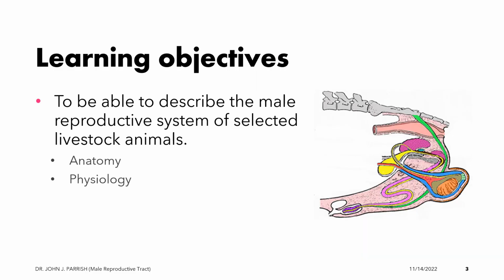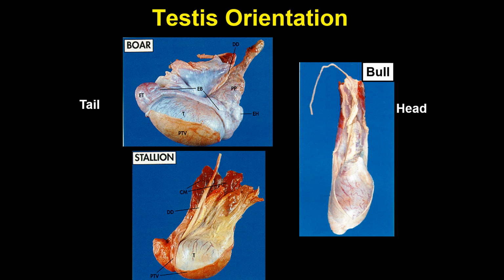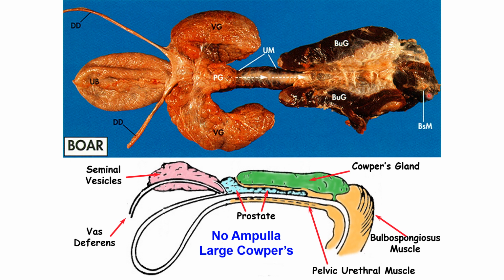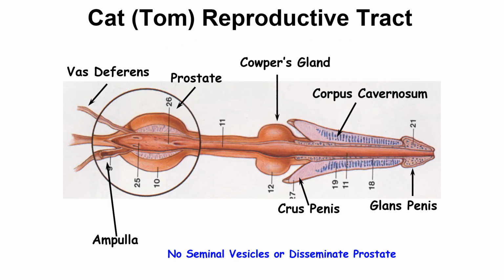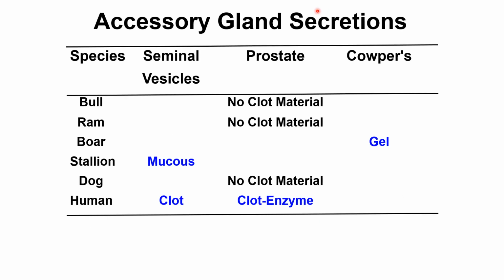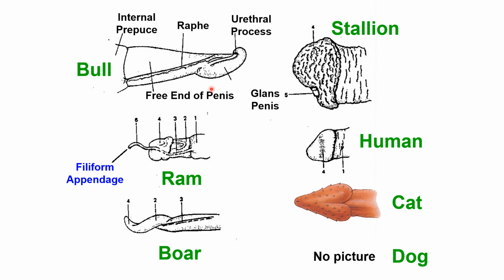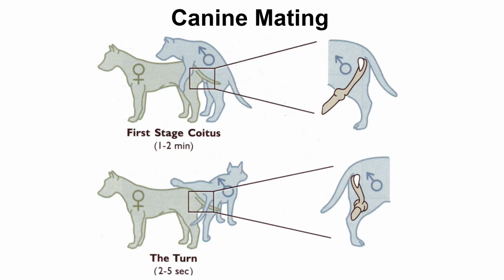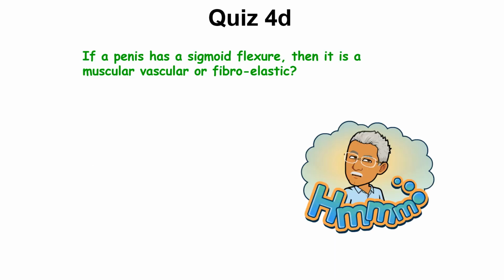VET ENDO | Male Comparative Anat & Physio | (2023-2024)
This presentation will tackle the Comparative Anatomy & Physiology of the Male Reproductive Tract. This is a part of the lecture for Reproductive Physiology and Endocrinology for AY 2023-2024.